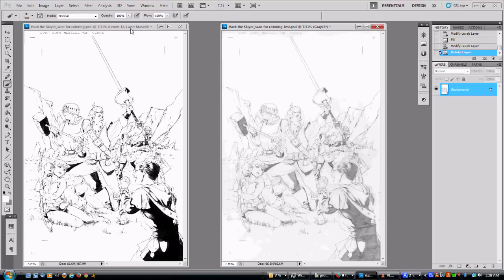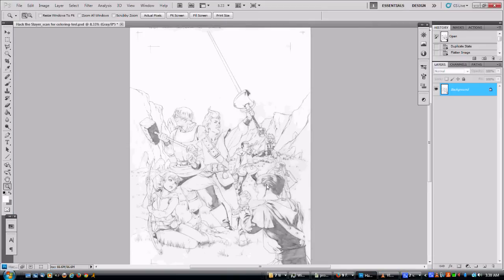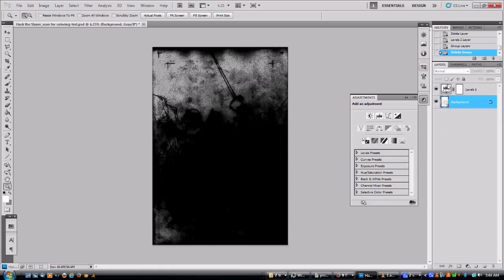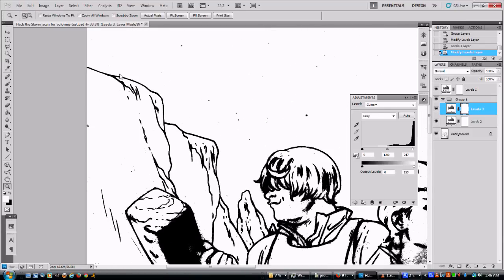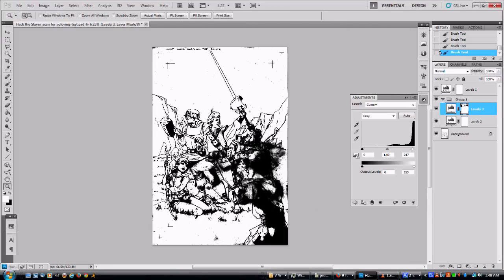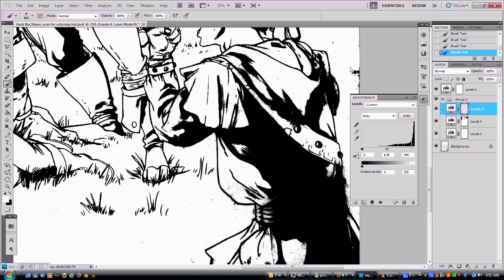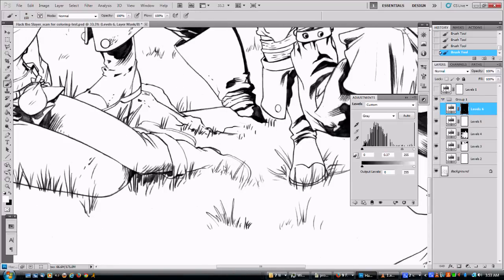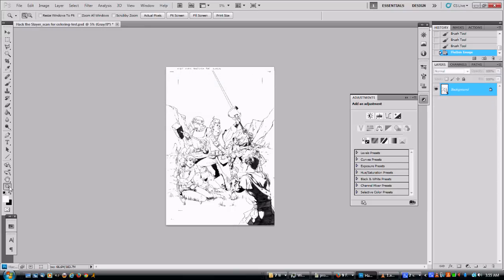Cleaning Pencils for Comic Coloring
I show my method for cleaning pencils in preparation for digital coloring.